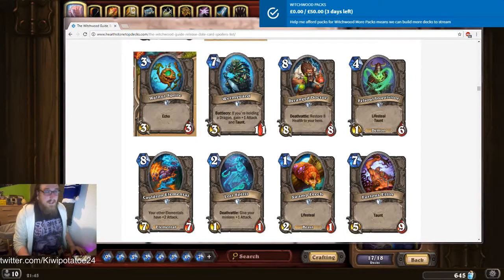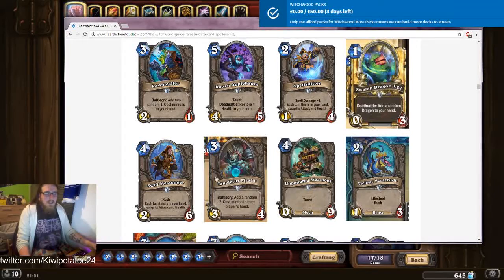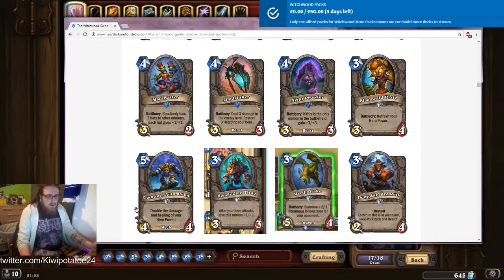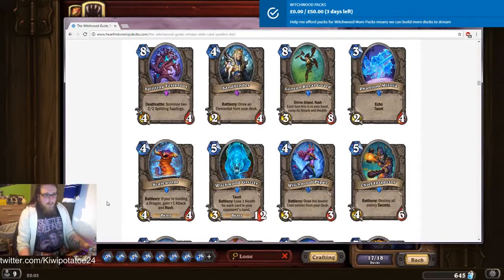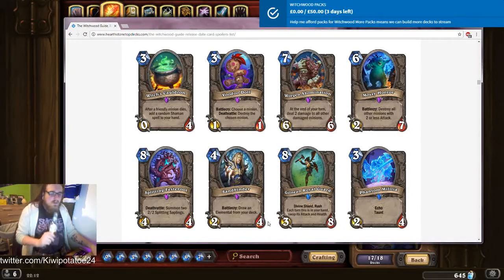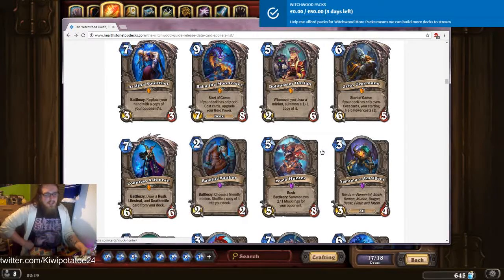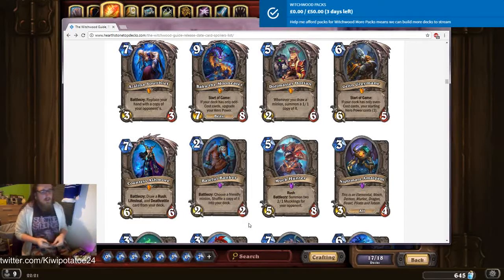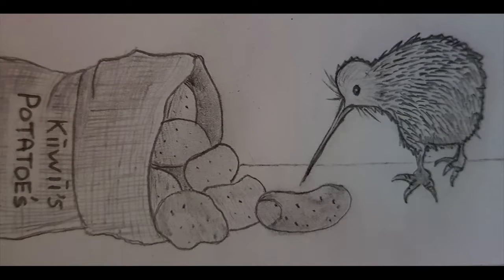Witchwood Set Review Neutral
New set is looking sweet

Going through the Neutrals to see what's going to be awesome

Twitter.com/Kiwipotatoe24

Twitch.tv/kiwipotatoe24